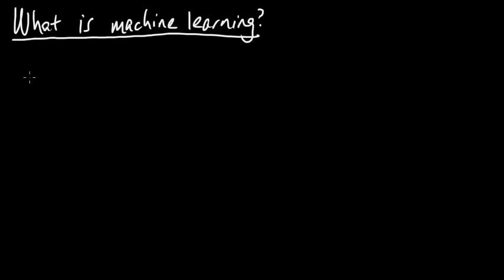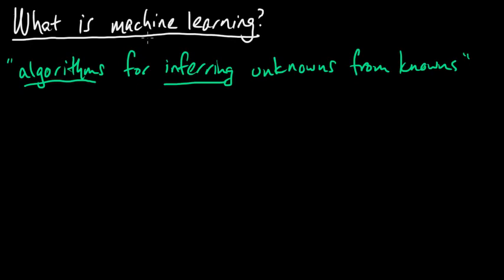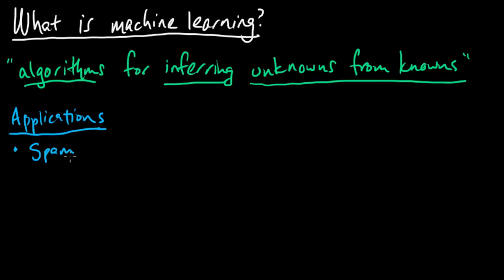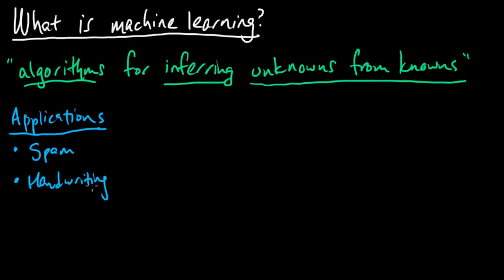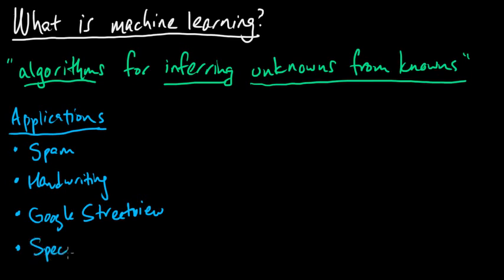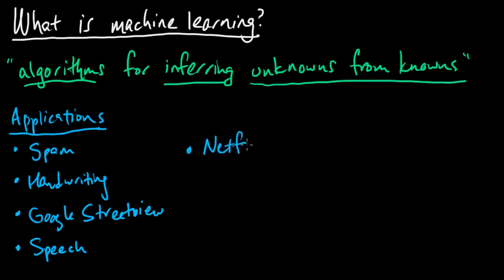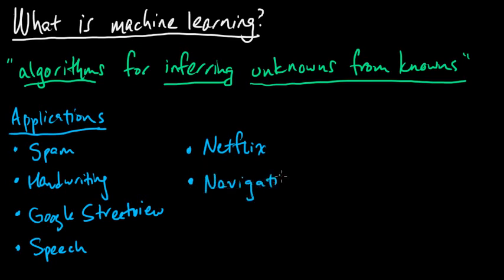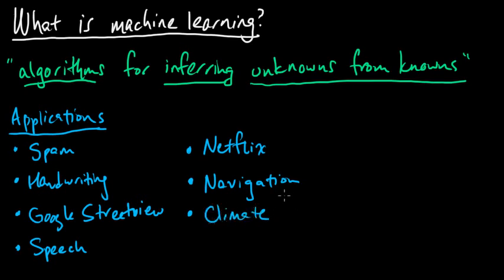(ML 1.1) Machine learning - overview and application